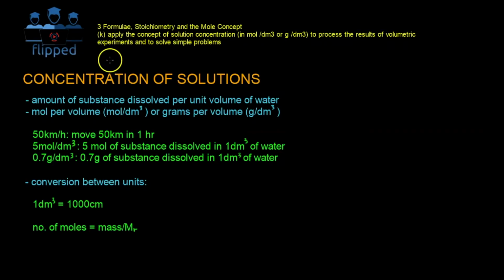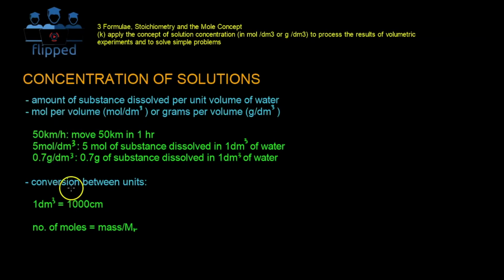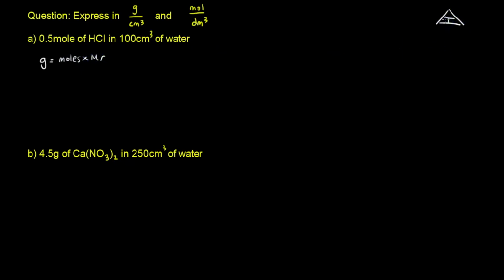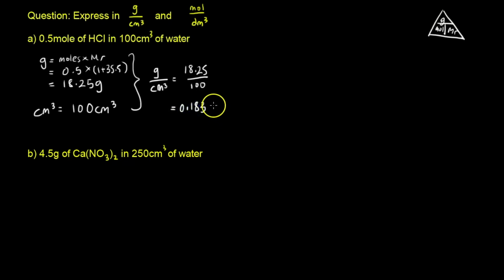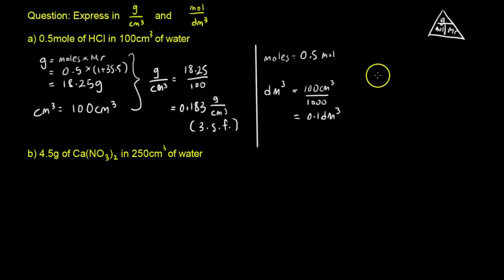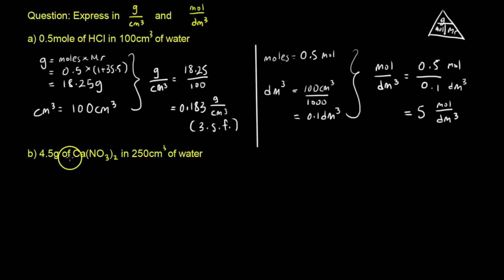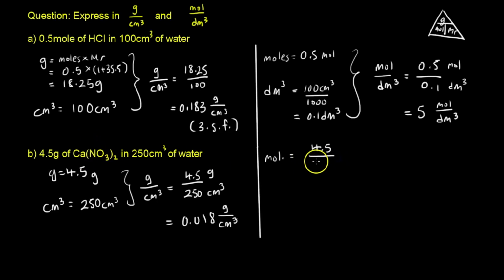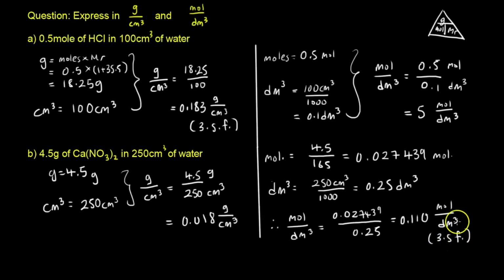'O" Level Chemistry - Concentration of Solutions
In this video we will discuss:
3 Formulae, Stoichiometry and the Mole Concept
(k) apply the concept of solution concentration (in mol /dm3 or g /dm3) to process the results of volumetric experiments and to solve simple problems